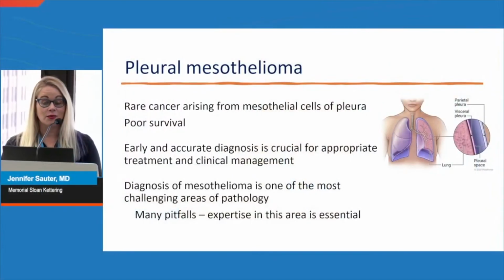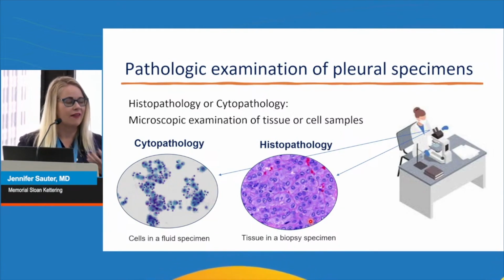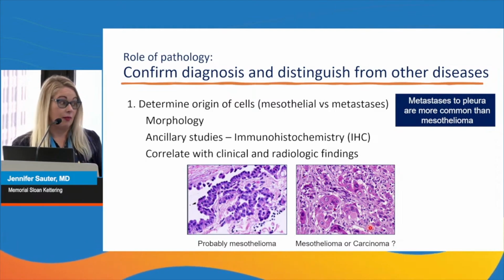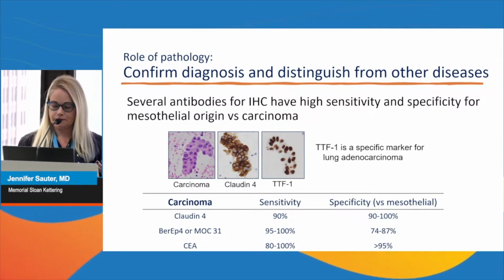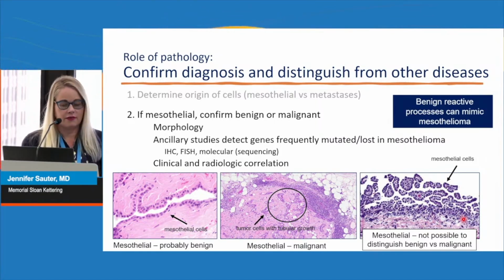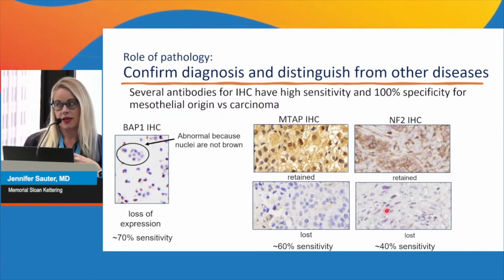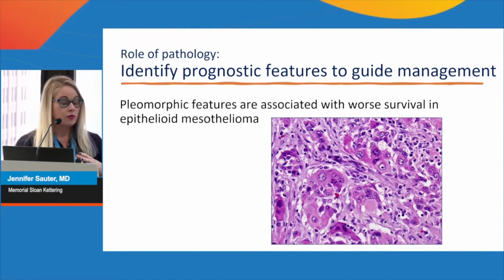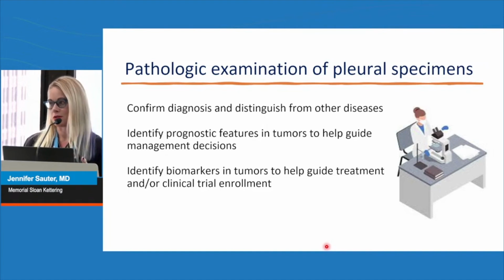2024 Symposium | Mesothelioma Diagnosis and Recurrence Monitoring: Pathology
This session from our 2024 International Symposium on Malignant Mesothelioma was filmed on October 18th. This session is presented by Jennifer Sauter, MD, Memorial Sloan Kettering Cancer Center